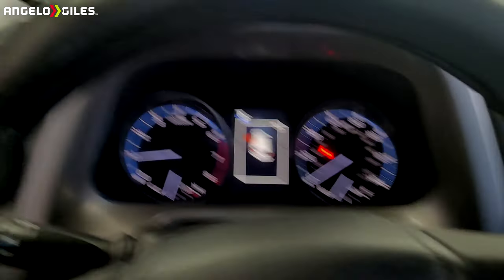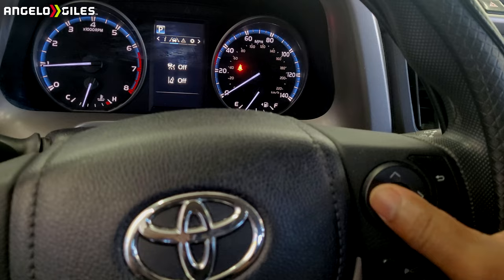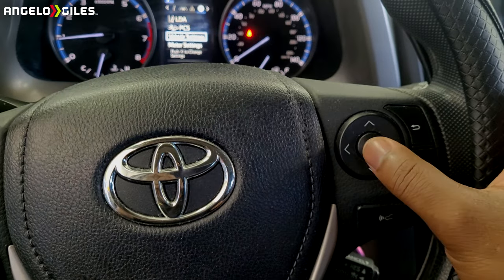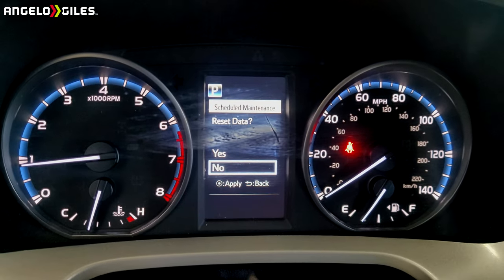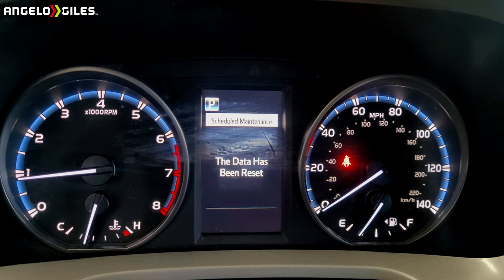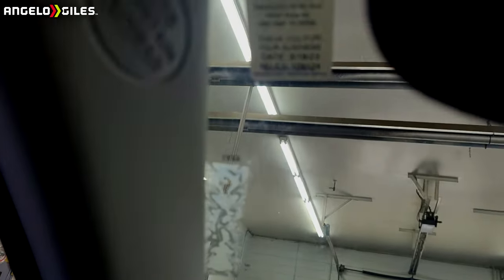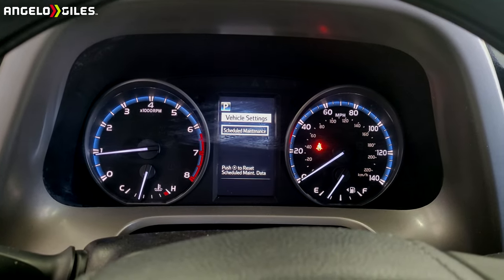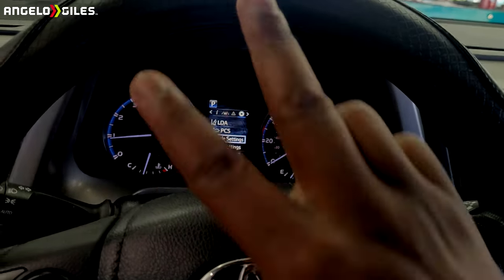How To Reset Your Oil Maintenance Light On Most Toyotas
-Sony a6400
-Rode VideoMicro
-Ring Light
-Dolica Tripod
-3TB Western Digital External Hard Drive
-512GB SanDisk Extreme Pro SD Card
-512GB Samsung Micro SD Card
-Sony WH-1000XM4 Headphones
-Green Screen